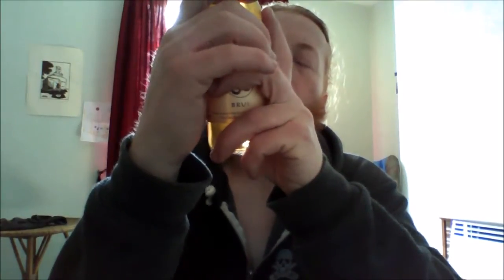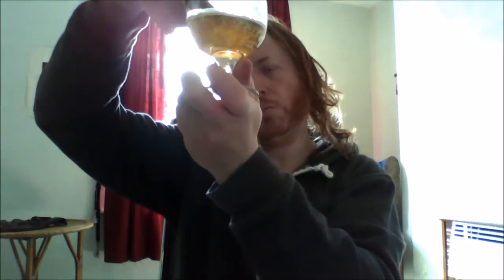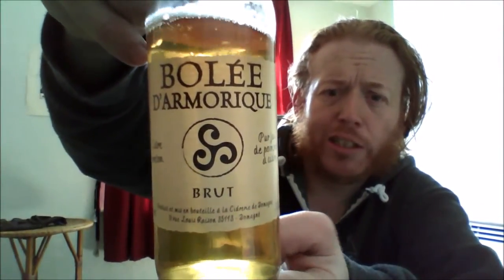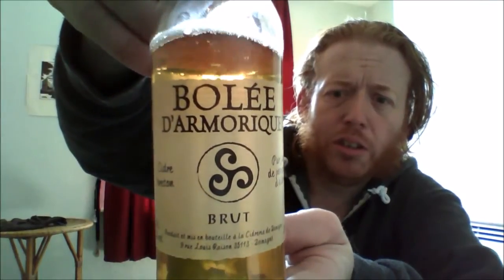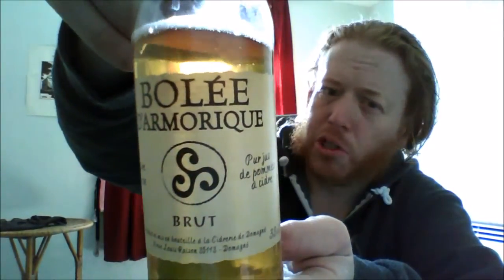Cidrerie Loïc Raison - Bolée d Armorique Cidre Brut 5%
Brewed by Cidrerie Loïc Raison (CSR - CCLF)
Style: Cider
Domagné, France
Serve in Bowl, Flute, Lager glass

COMMERCIAL DESCRIPTION
Just as the Breton tiskell that represents earth, water and fire, Bolée d’Armorique allies in harmony the elements of a preserved nature and the powerful spirit of a tradition selfishly protected Typical and tasty, the Bolée d’Armorique L. Raison is made in the heart of Armorican Brittany. It is made out of 100% pure first press Breton juices.